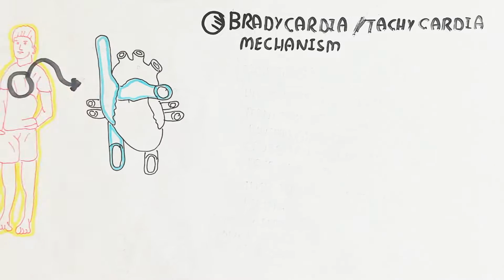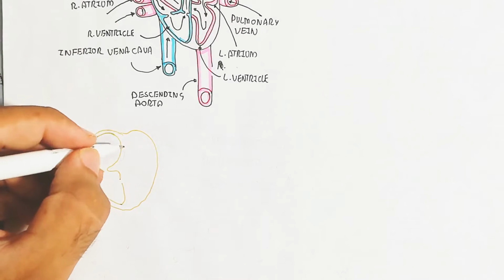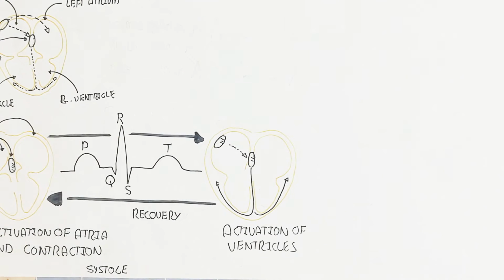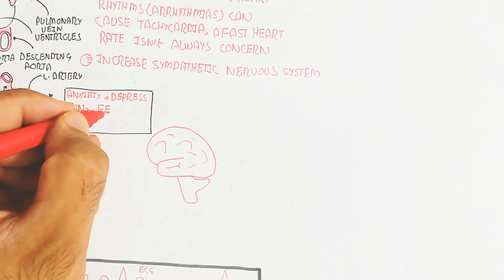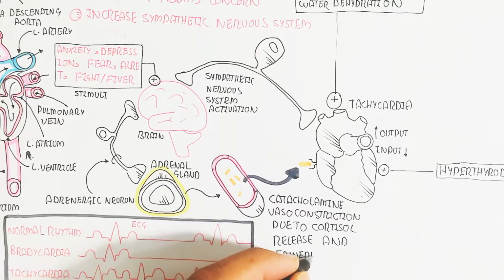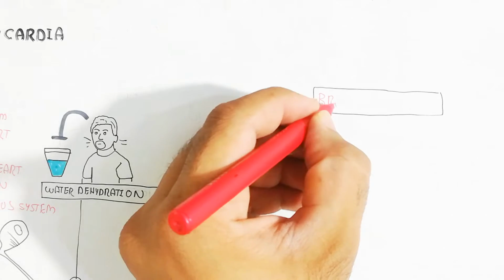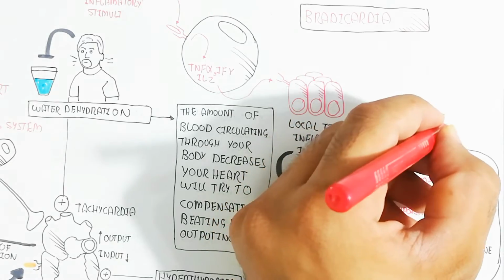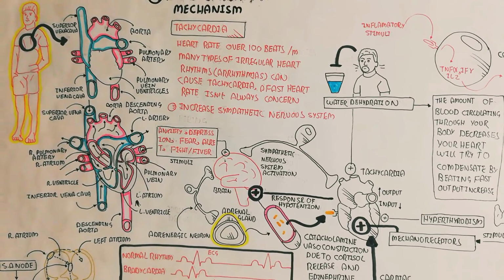Tachycardia||Bradycardia,ECG Interpretation,Cardiology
click now to run videos

in this video i discussed about the tachycardia and bradycardia cardiology